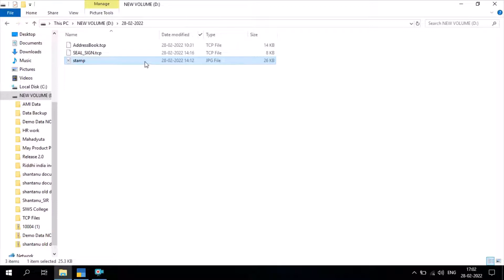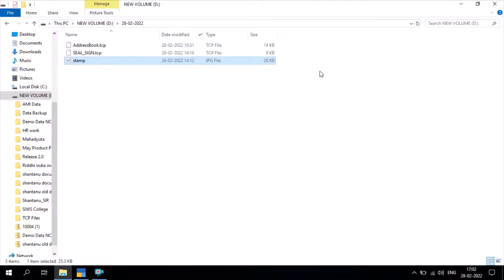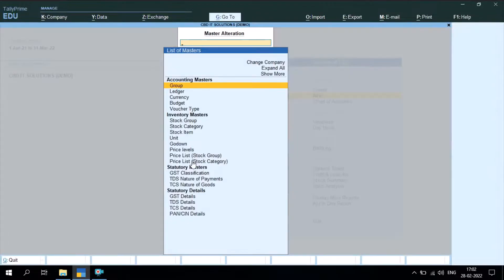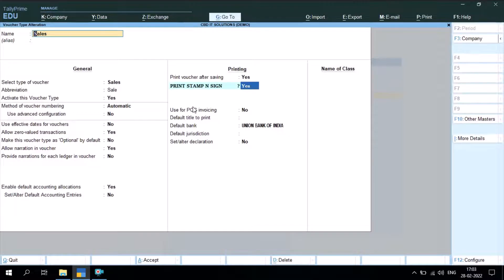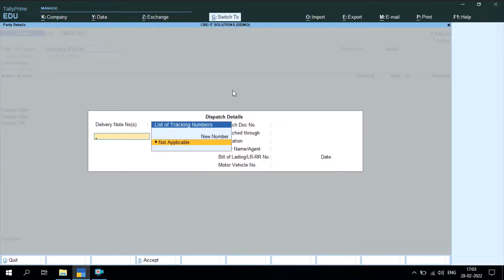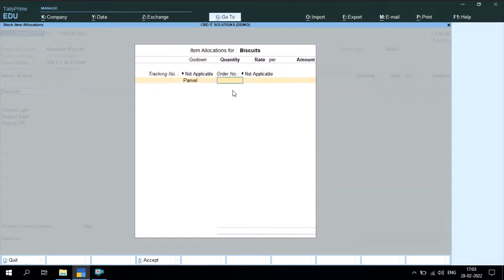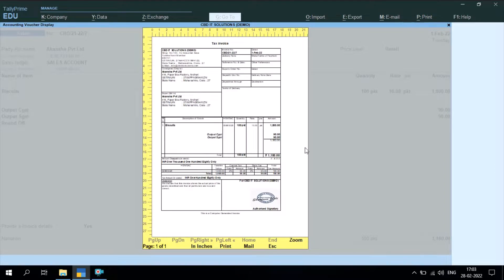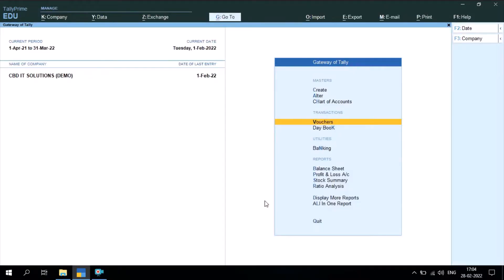How to Add Auto Stamp Signature on Invoice in TallyPrime | CBD IT Solutions Pvt. Ltd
Introduction

As per the traditional way, we take a printout of the Invoice bill in pre-printed format and then sign, it using a pen and stamp. In this manner, the invoice gets a legal value.

But now today we are moving digitalization to upgrade Invoicing work through TallyPrime digital signature.

          Users can select the signature Logo while generating the invoice for the below-mentioned voucher types.

Voucher Types- Sales, Credit Note, Sales Order, Delivery Note, Job Order out, Job Order In

Signature Logo will print both in Simple Format and Regular Format and the same thing can be exported to PDF format and also mail them.